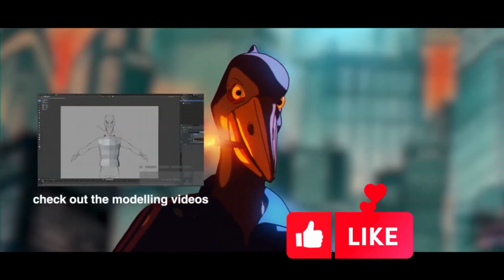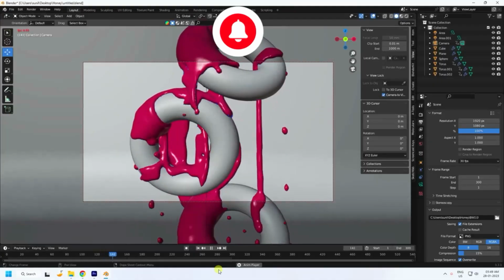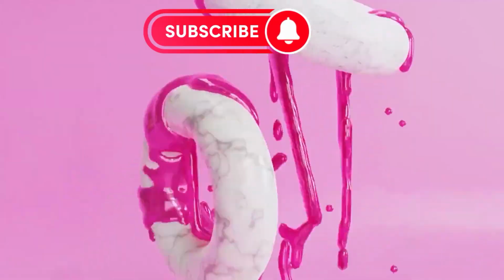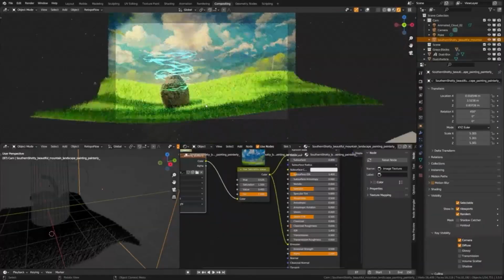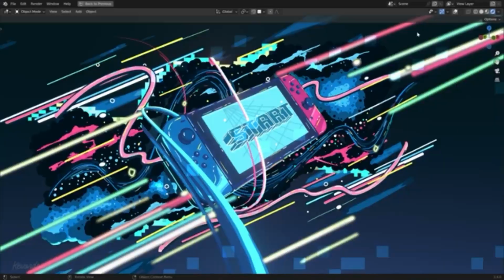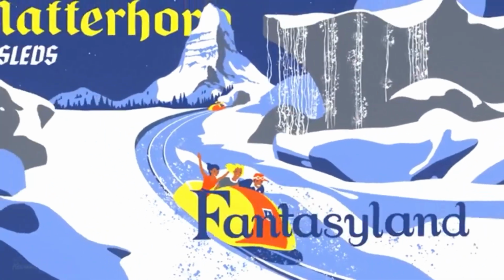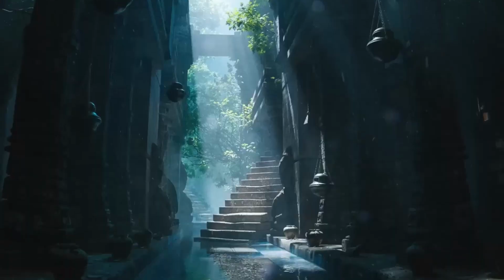4 New Blender Tutorials You Probably Missed! in 2023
4 New Blender Tutorials You Probably Missed! in 2023 :
In today’s video, we are going to take a look at some new Blender tutorials that You Probably Missed
Addons :

In this video, we will take a look at some amazing Blender tutorials. We will cover tutorials on modeling, texturing, geometry nodes, visual effects, and more. So, let’s get started!

00:00 intro
00:18 Procedural Cartoon Flames in Blender
00:40 Create Stunning Procedural Electricity Effect
01:12 Fake Liquid Simulation Nodes in Blender 3.6
01:36 hand rigging

blender modeling
blender tutorials
blender beginner tutorial
blender basics
blender for beginners
tutorial blender
blender modeling tutorial
sculpting blender
learn blender
blender secrets
blender tutorial in hindi
blender dersleri
blender timelapse
blender course
blender low poly
blender скульптинг
blender full course
3d blender
blender progress
blender beginner
blender cloth
blender addons
blender 3d modeling
3d modeling blender
learning blender
уроки blender
blender simulation
blender material
blender low poly tutorial
blender art
blender geometry node
blender addon
modeling in blender
blender tips
blender projects
blender tutorial modeling
blender nodes
blender eevee
blender rendering
blender stylized
blender 3.4
blender vfx
blender texture
blender boolean
tutorial blender
blender 2d
blender texturing
blender 3
como usar blender
blender retopology
blender clouds
blender tips
blender 初心者
blender realistic
how to download blender
blender curve
blender гайд
blender satisfying animation tutorial
learning blender
blender bevel
blender asset library
blender вода
blender ноды
blender 3.1
blender 3.0
blender 2.8
blender 3.2
blender 3.3
cg geek
3d animation
polygon runway
блендер 3д
블렌더 3d
cg boost
tuto blender
blender tutorial francais
blender 作品
blender poradnik
blender สอน
블렌더
блендер
блендер 3д
piki blender
بلندر
블렌더 강좌
blender today
beauty blender
blender projects
blender уроки
blender 初心者
blender 3d modeling
blender wireframe